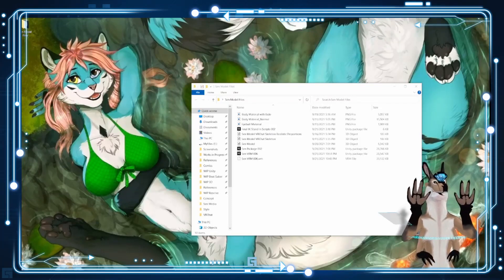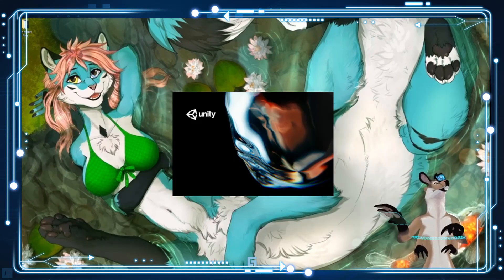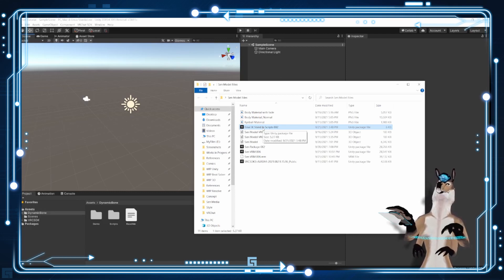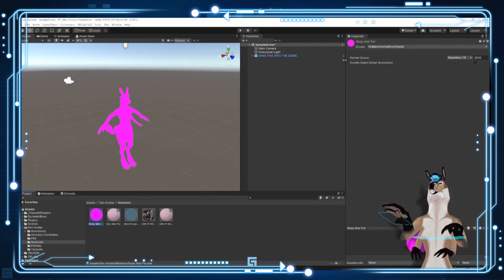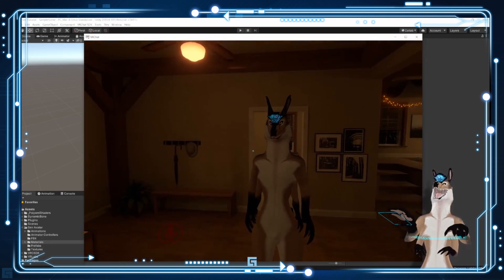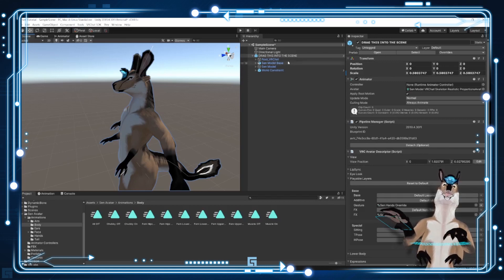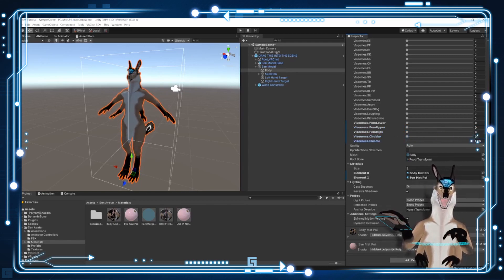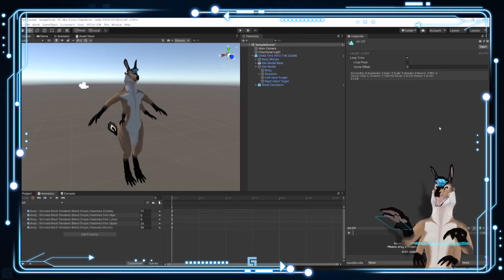VRChat Sen Import Tutorial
0:00 General Import Instructions
8:46 Bonus Instructions - Standard Shaders
10:09 Bonus Instructions - Scaling
12:04 Bonus Instructions - Body Shapes
15:36 Advertisement

Ever found yourself needing an extra pair of hands?Upload yourself to a Sen chassis and experience the perspective of an exotic alien species!

Originating from the Syo star system, these visitors to Earth aren’t your typical grey aliens. These tall creatures share DNA sequences with a wide variety of organisms found by their creators here on Earth during the Eocene Epoch, and from other fauna on worlds throughout the nearby spiral arm. Sen are a benevolent race of beings, who like their forebears, enjoy collecting samples of biodiversity from around nearby stars, to unlock both their past and future.

Their egalitarian partial hive-mind society means that they have strong connections between sendividuals working together for the common good, leveraging their wireless communication and nanotech based technology to explore space and build colossal scientific research projects.

Now, with the help of some local allies, you can join Senkind here as they explore humanity’s digital metaverse, looking for information that they can use to brighten the future of both species.

Visit the Senkind project for more world building information and to follow their progress throughout the galaxy.

Avatar Features:

- FOUR ARMS! With MANY different puppeteering options. (Mirror, Single Hand Control with gesture based toggle systems, and Pose Mode)
- Natural Looking IK Based Leg Rigging
- Tail and Ear Puppeteering, including Tail Wag Animations.
- Facial Gestures- Pre-configured Dynamic Bones with colliders.
- Medium VRChat Rank (35,828 polygons)
- Body Type Sliders, including FEMALE options.

This avatar is NOT compatible with the Standalone Oculus Quest.

For avatar support, to show off your edits, or meet other Sen, join the Virtual Limbs Discord Server!

There you can use your gumroad license key to get access to community made edits and content.

Become a VTuber!

This package also includes a modified version (VRM file) used for popular VTuber applications such as VSeeFace.